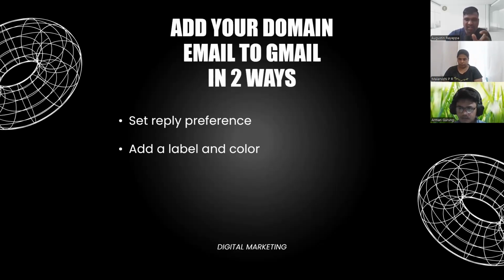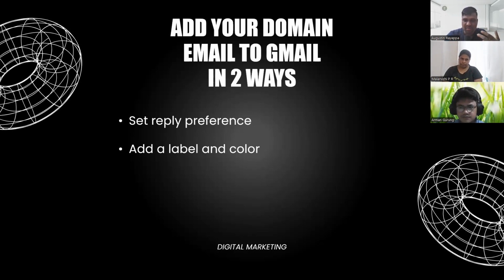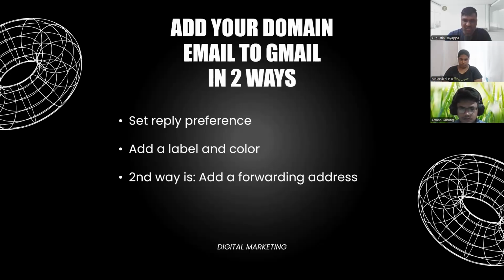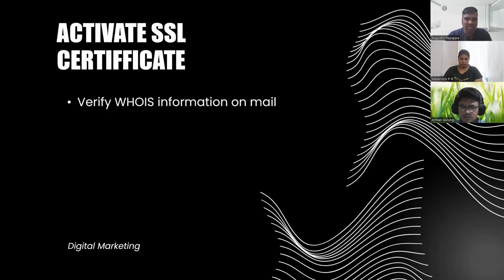Digital Marketing | Session 4: Webiste Building